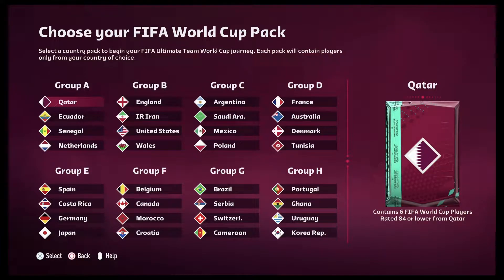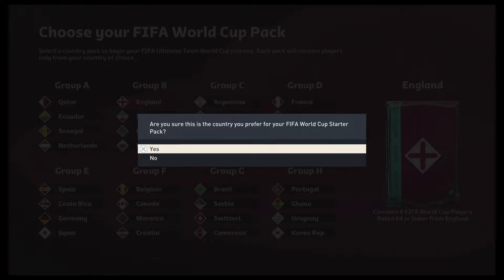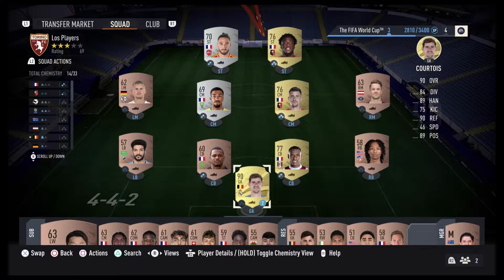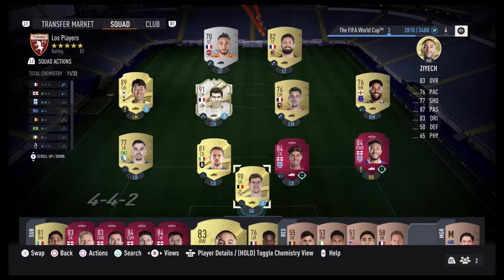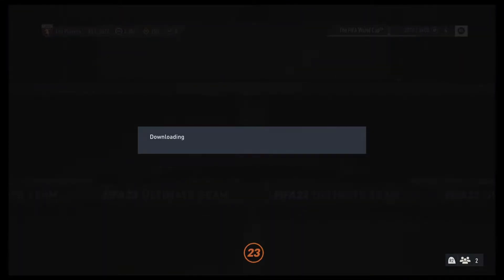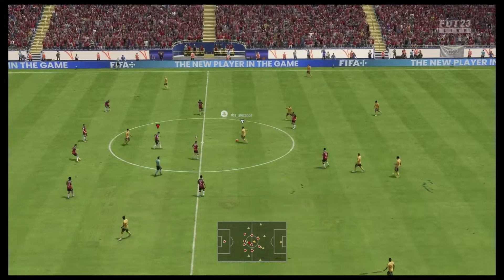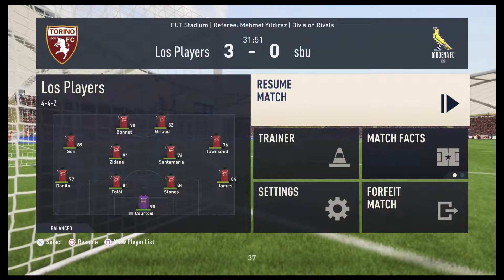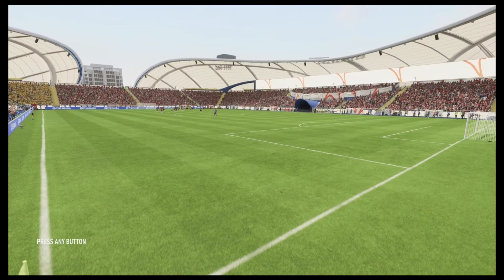FIFA 23 FUT Game 2 (PS5)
Got my first rage quit on FIFA 23!